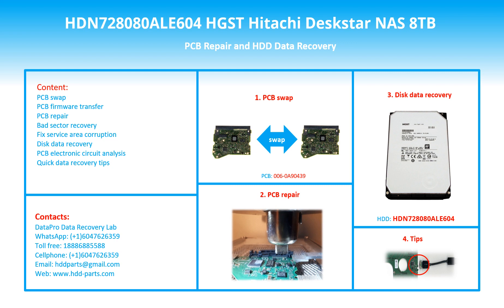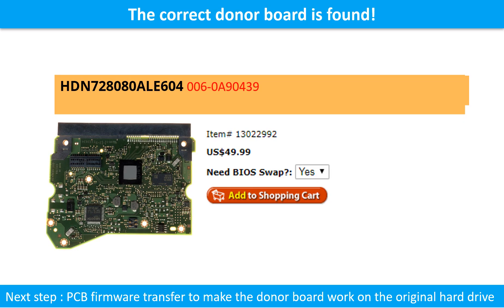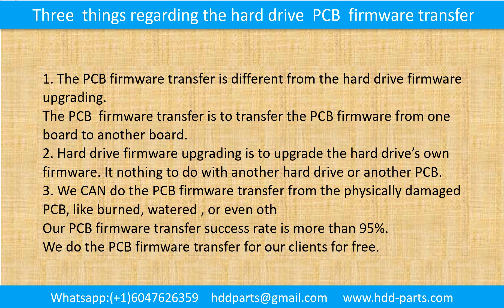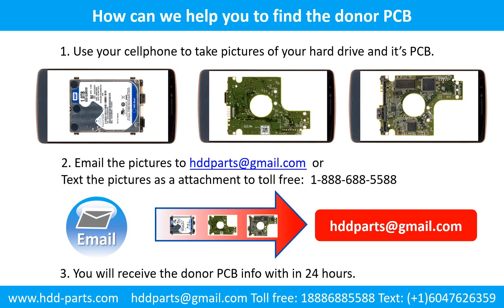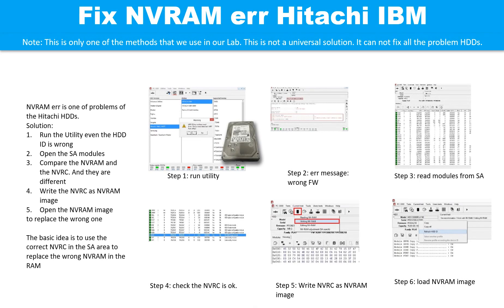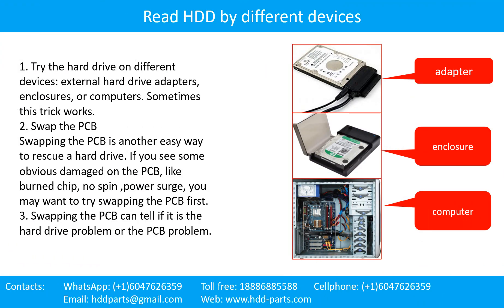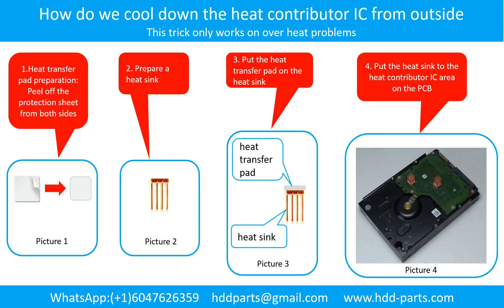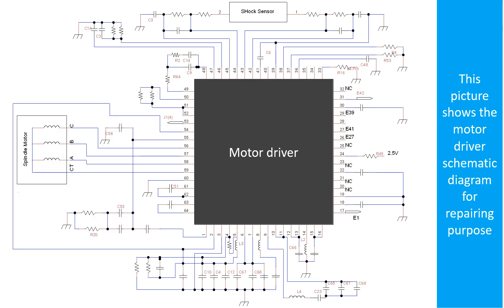Hitachi HDN728080ALE604 006 0A90439 HGST Deskstar NAS 8 TB PCB repair hard drive data recovery